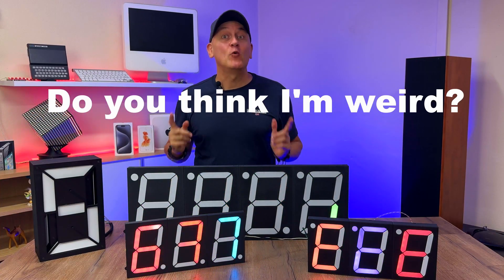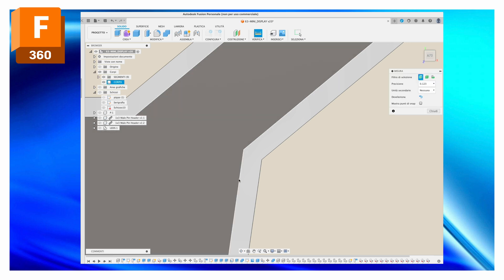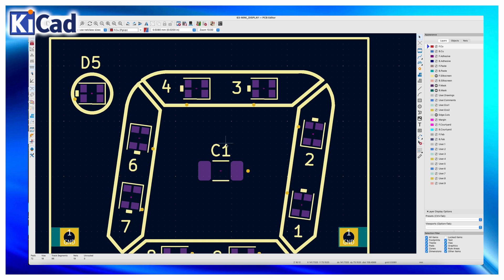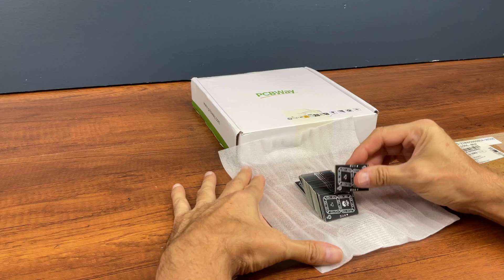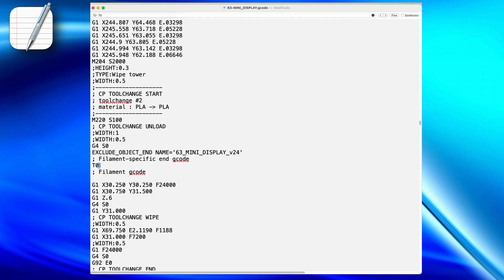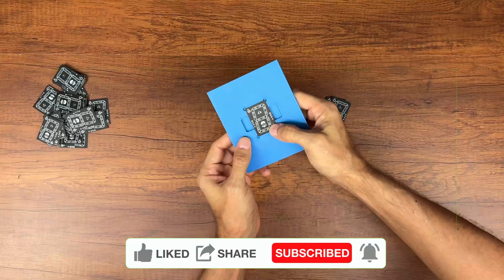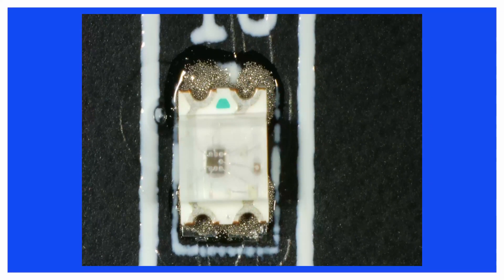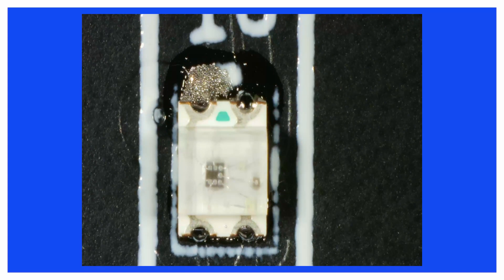LED Clock Colored Tiny Display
Hi guys,
 here I am with a new video.
 Let's see how to make a very small 7 segment display that can be used by programming in arduino ide with the libraries that I shared on github.

MICROSCOPE USED IN THIS VIDEO
⏺️ LINKMICRO LM249MS  3 Lens 10 inch HDMI Microscope  2000X & Microscope with upgraded 13 inch Boom Arm Metal Stand
🔗 Amazon US
🔗 Amazon IT
🔗 Amazon DE
🔗 Amazon CA